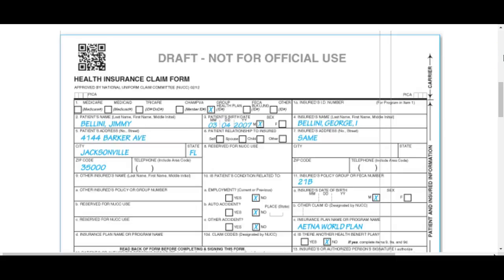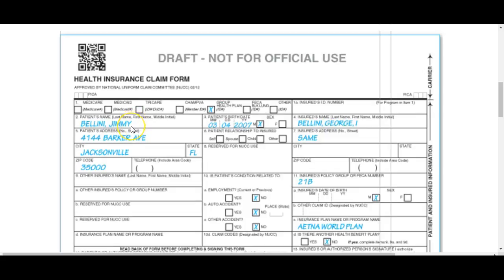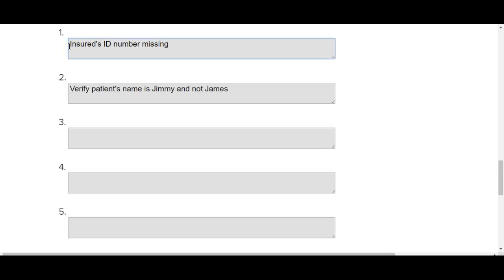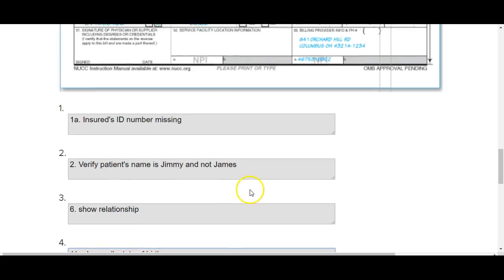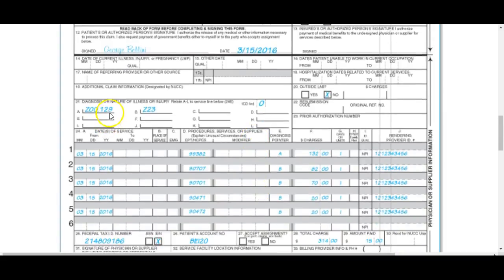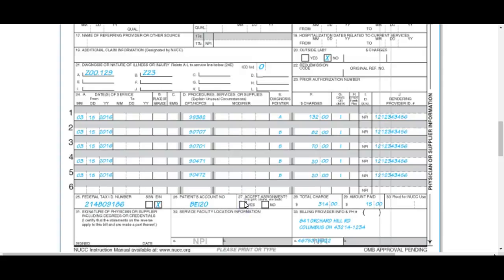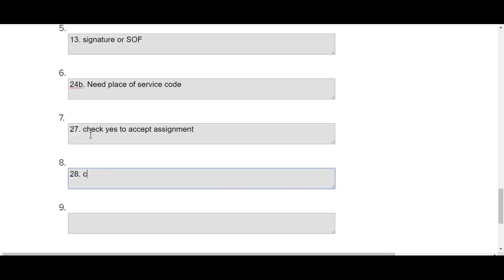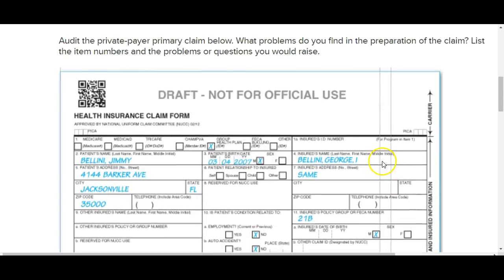Ch. 8 # 15 Connect